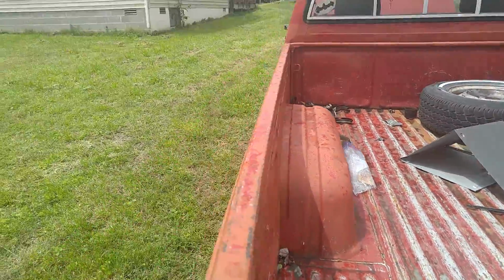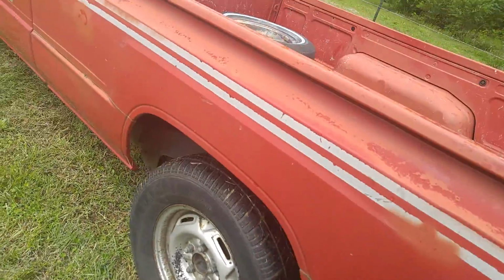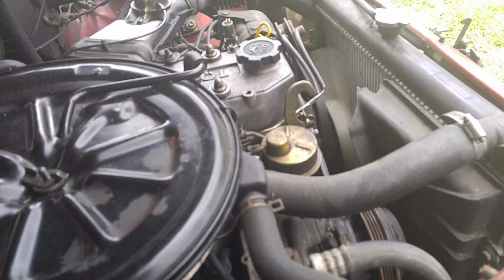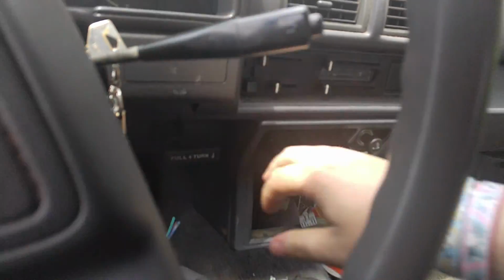Update on the truck